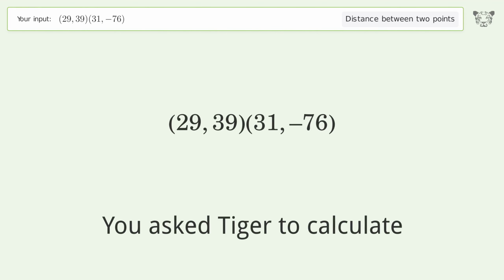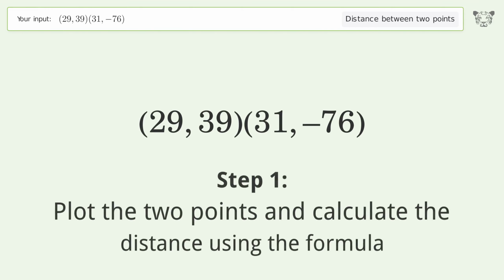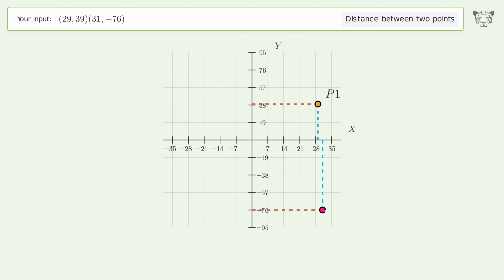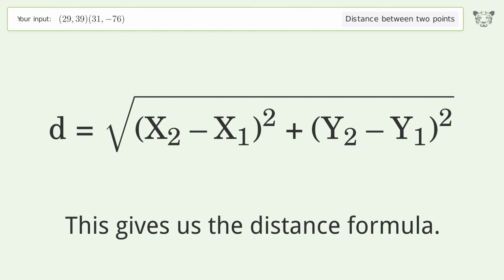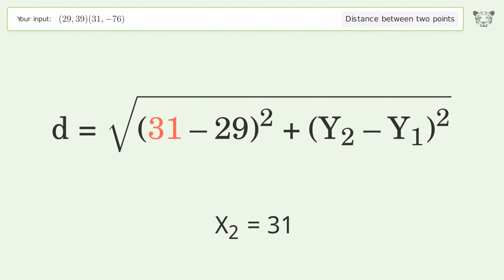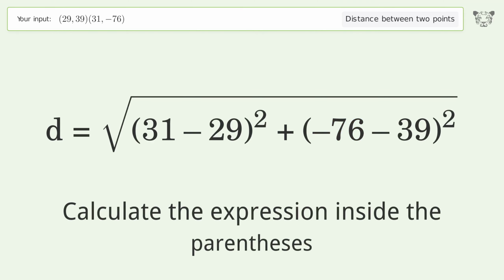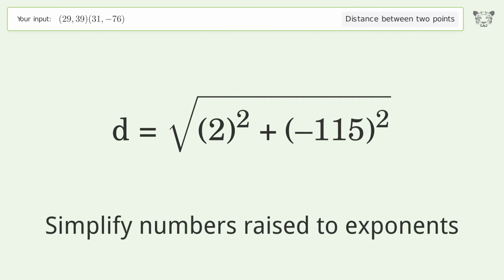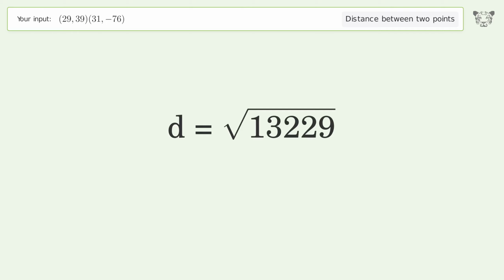Find the distance between two points p1 (29,39) and p2 (31,-76): Step-by-Step Video Solution